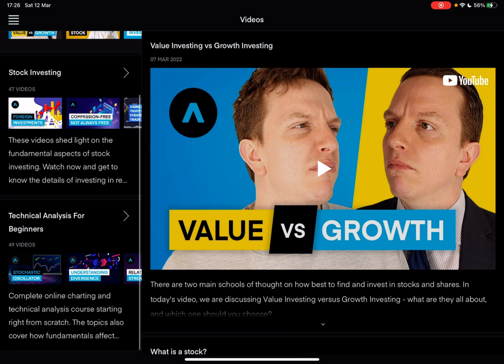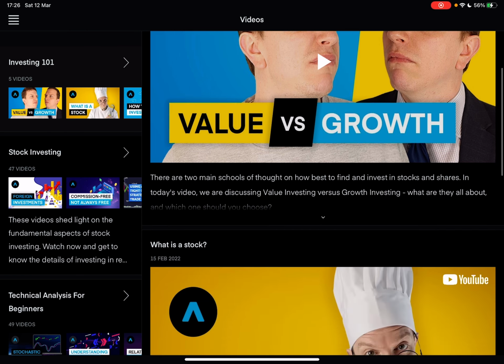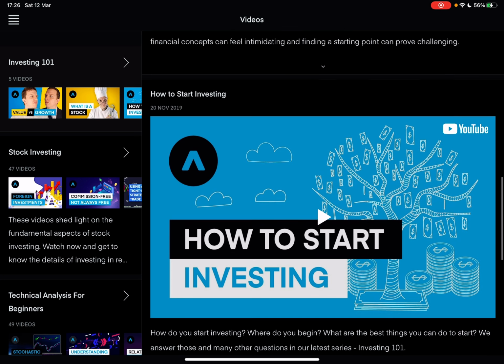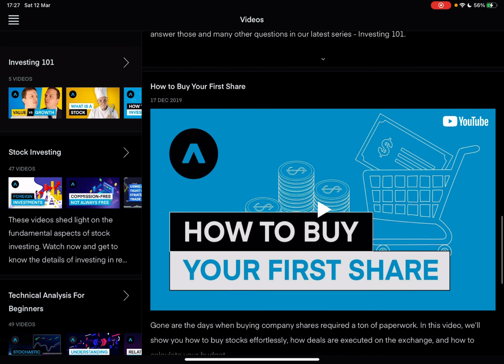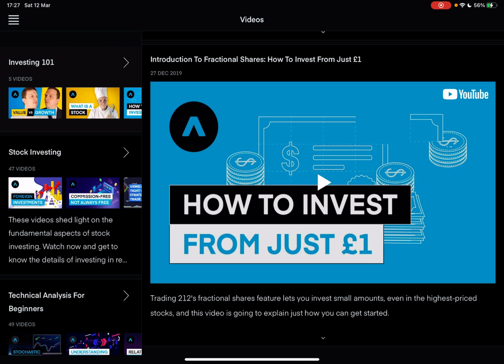How to learn Techical Analysis for FREE? - Trading212 Tips